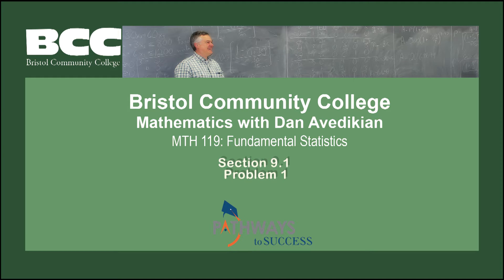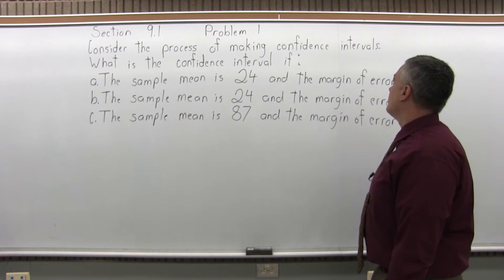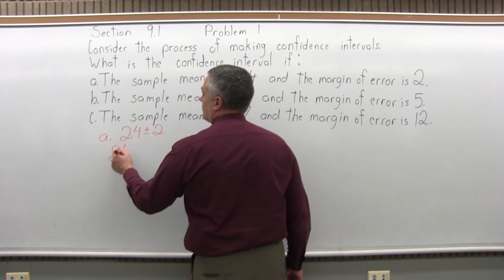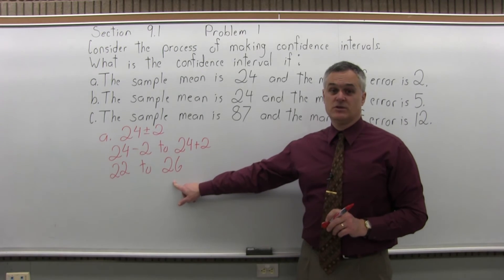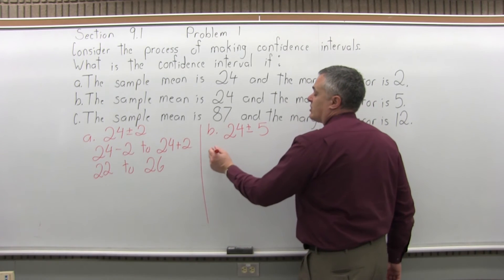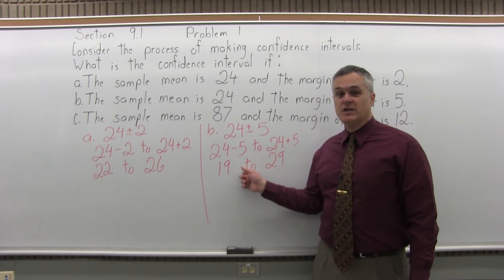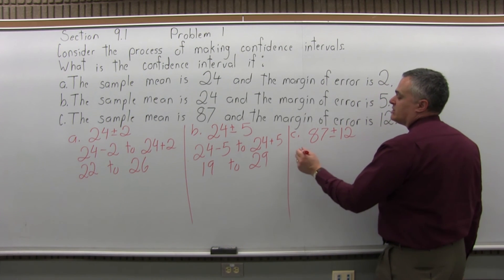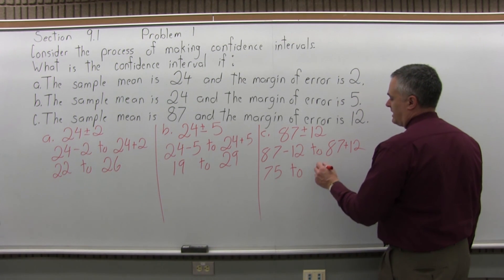MTH 119: Section 9.1 Problem 1 - Mathematics with Dan Avedikian